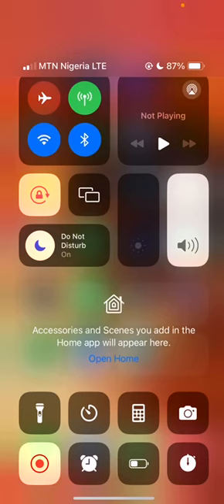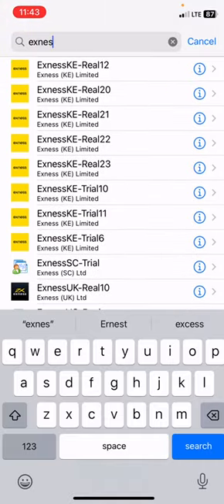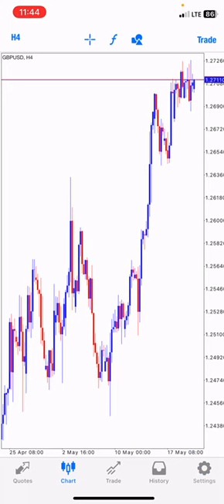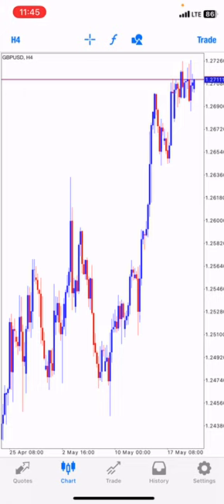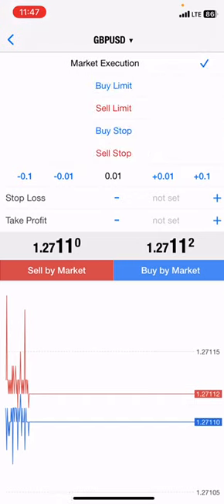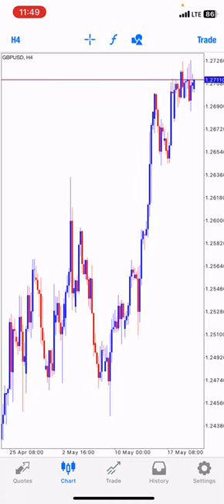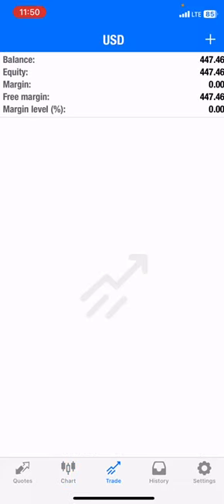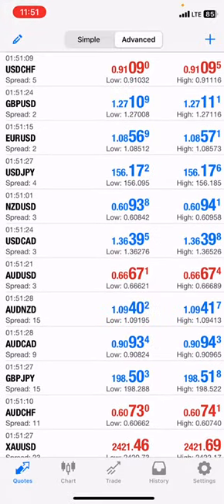Easy MT4 & 5 setup for beginners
Ready to start trading with Metatrader 5 but not sure where to begin? In this video, we'll take you through an easy Metatrader5 setup for beginners, covering everything you need to know to get started with this popular trading platform. From downloading and installing MT5 to configuring your charts and placing your first trade, we'll break down each step into easy-to-follow instructions. By the end of this video, you'll be ready to start trading with confidence. Whether you're new to trading or just new to Metatrader 5, this tutorial is perfect for anyone looking to learn the basics of MT5 and start trading today.